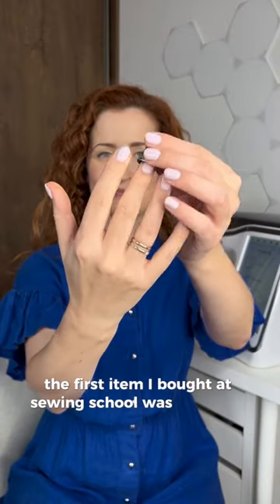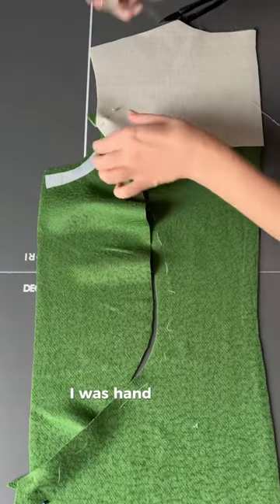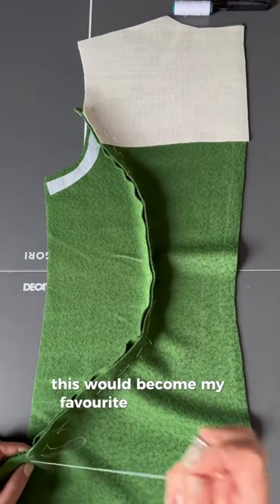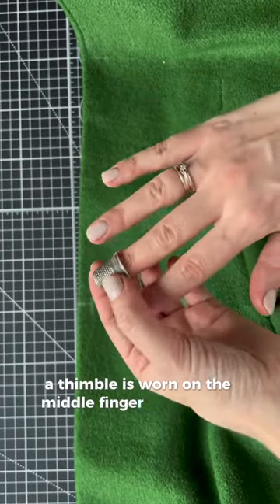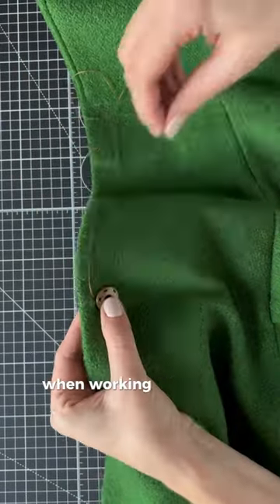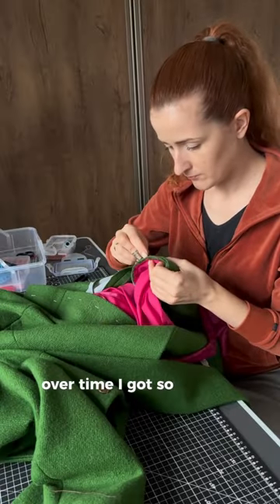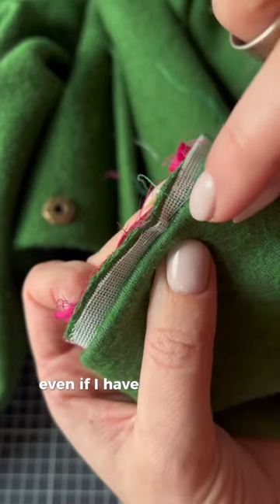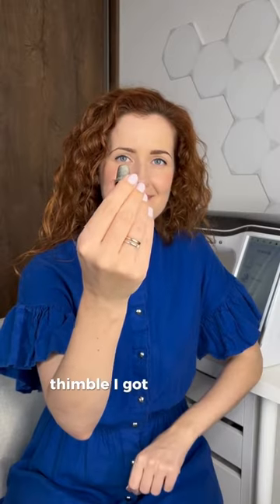Do you use a thimble?🤔sewingtools